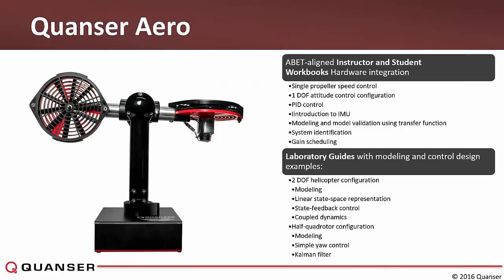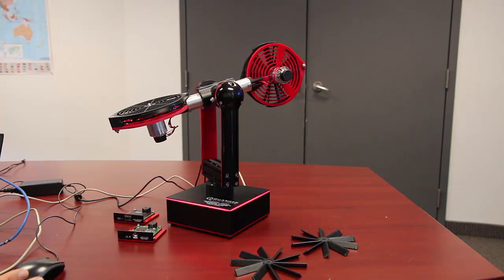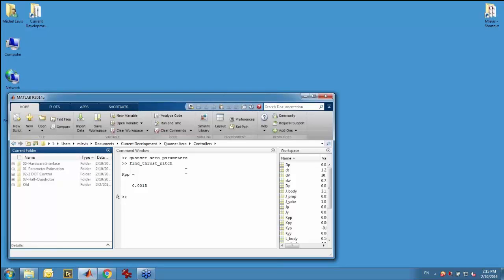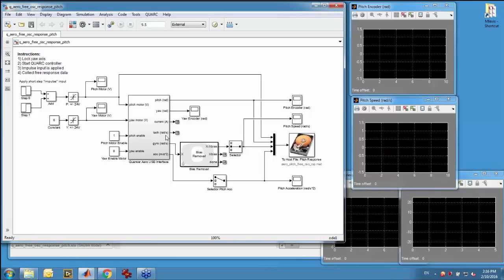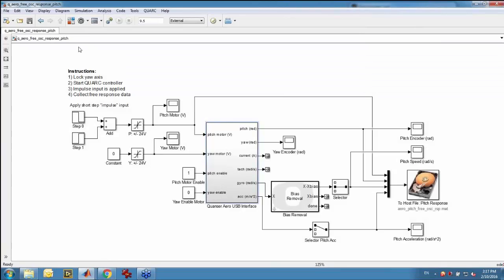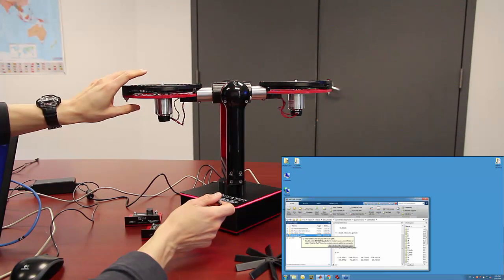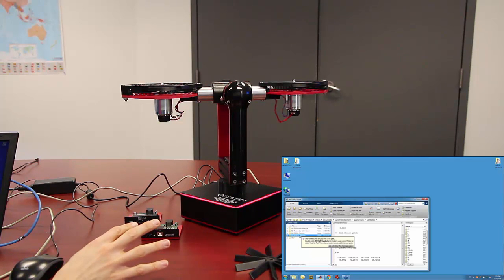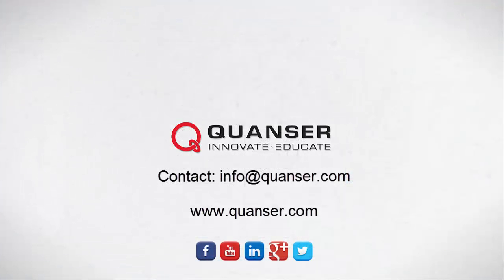WEBINAR double rotor Quanser AERO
Le système à double rotor QUANSER AERO est une expérience de laboratoire entièrement intégrée, conçue pour l'enseignement en premier cycle de la mécatronique et des contrôles, ainsi que pour les applications de recherche.
L'expérience est reconfigurable pour différents systèmes: de 1 DDL, hélicoptère à 2 DDL, à demi-quadrotor.
Grâce l'interface Quanser Qflex 2, le Quanser AERO offre également la flexibilité dans les configurations de laboratoire, en utilisant un PC, ou un microcontrôleurs, la NI Myrio, un Arduino ou un Raspberry Pi. Avec les supports de cours complets inclus, vous pouvez construire un laboratoire pédagogique et engager les élèves dans divers projets de conception  et valider vos concepts de recherche sur une plate-forme précise et robuste.

Ce webinar présente:
- 1 DDLVTOL
- 2 Hélicoptère 2DDL
- Configuration 1/2 Quadrotor

Le système est présenté avec QUARC pourMATLAB/Simulink®